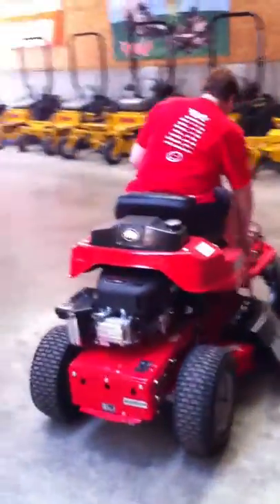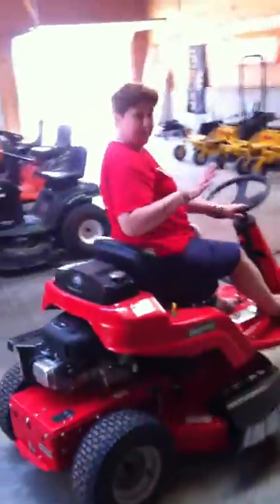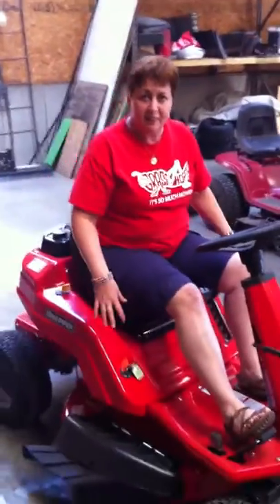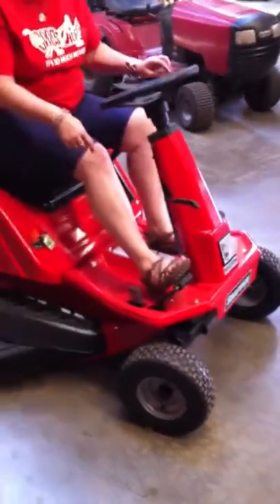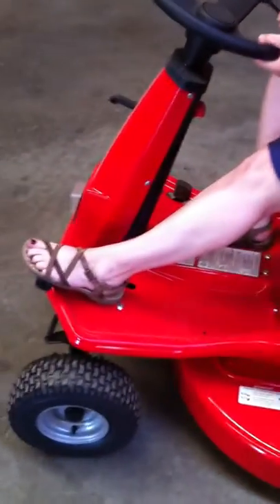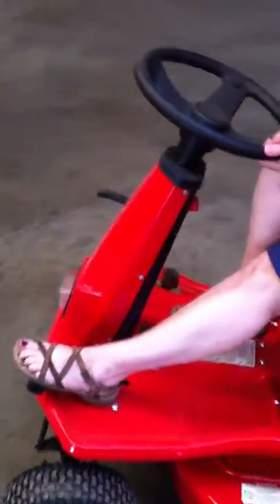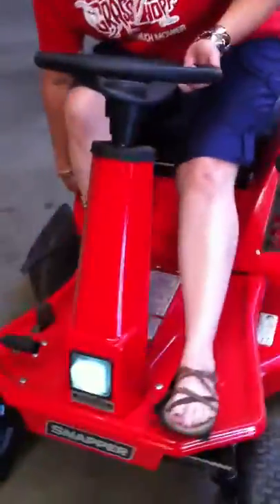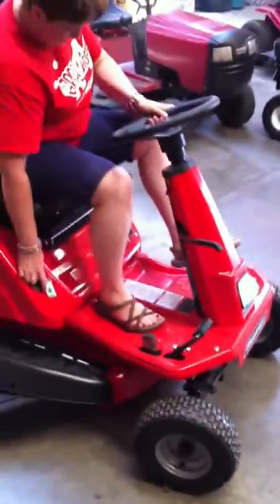Moranz Lawn & Garden Snapper Mowers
Visit Moranz Lawn & Garden in Mountain Home, AR 72653 for all your lawn mowing and landscape equipment needs.